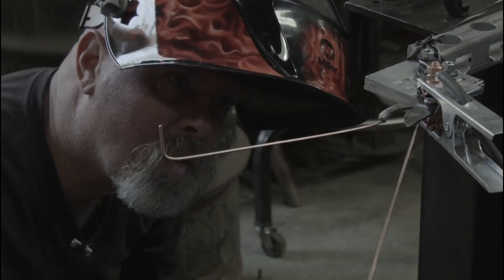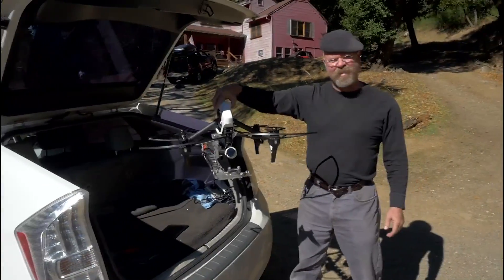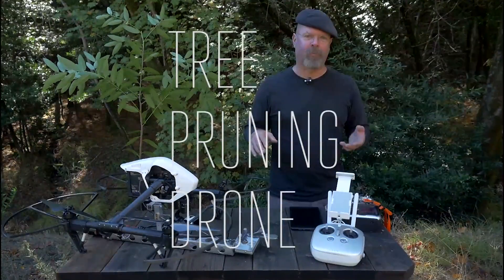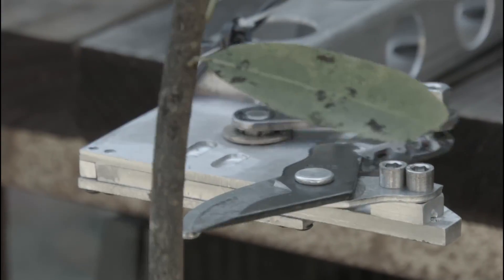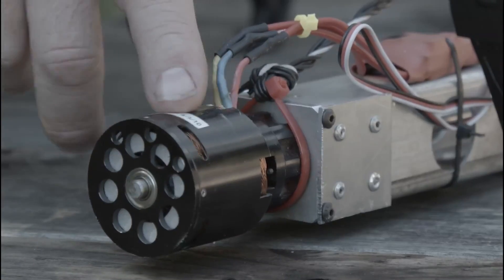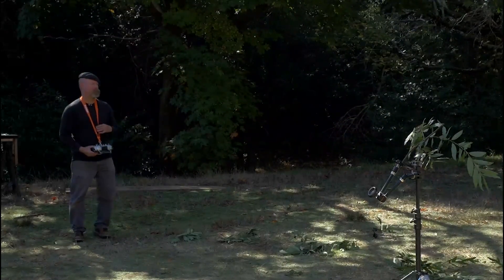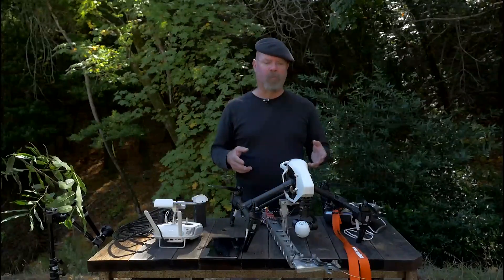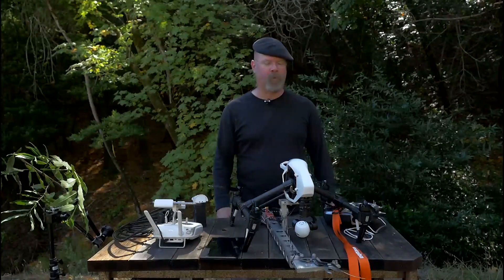Jamie Hyneman Hacks a Drone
A former Mythbuster turns a drone into a mobile tree-pruner.